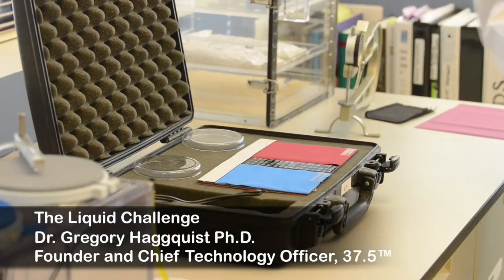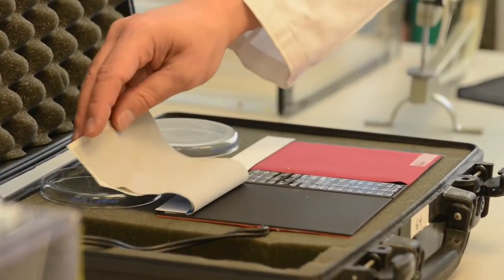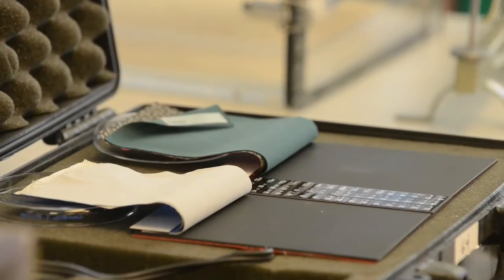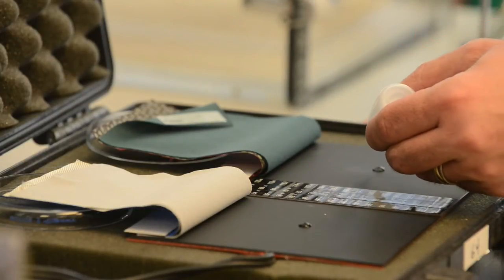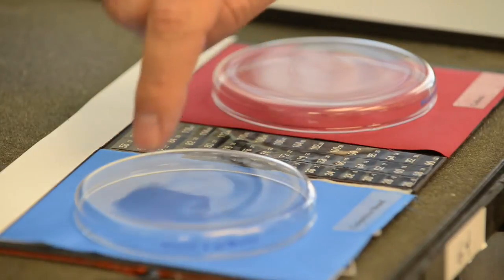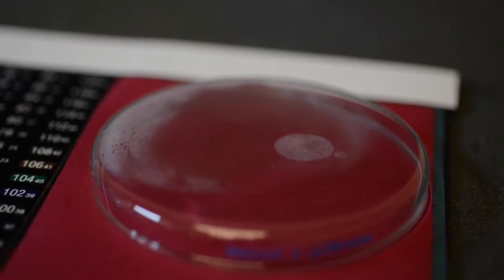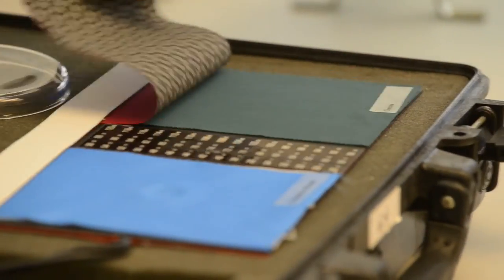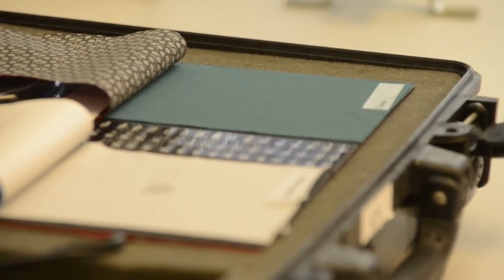37.5™ Technology Hot Plate Test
This video demonstrates the performance benefits of a system containing 37.5™ Technology. Each 37.5™ layer performs great on its own, but wearing multiple layers containing 37.5™ betters the performance of your system; benefits unmatched by competitors.